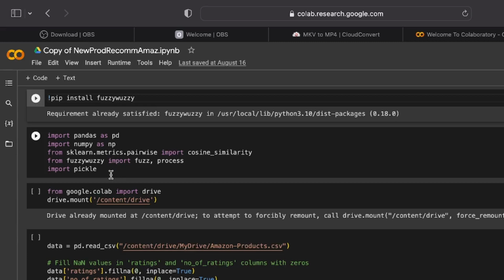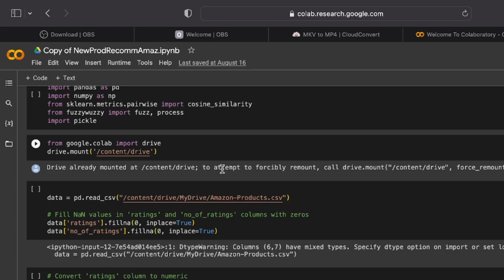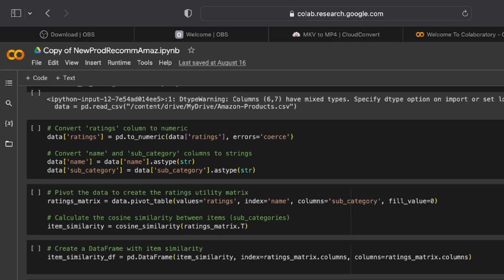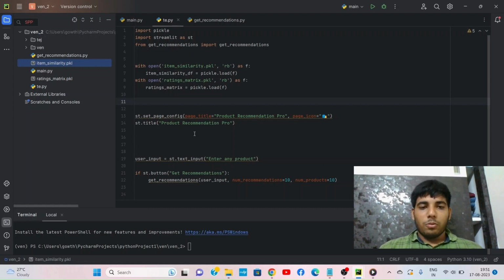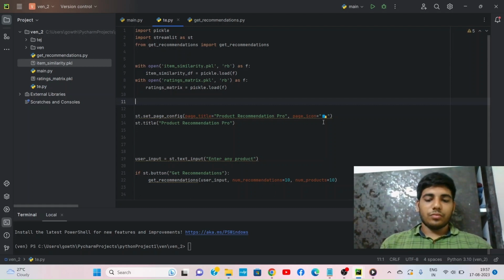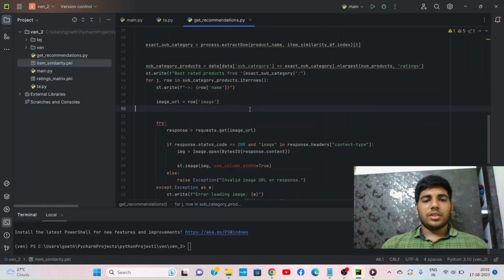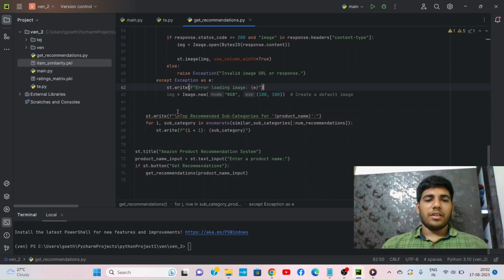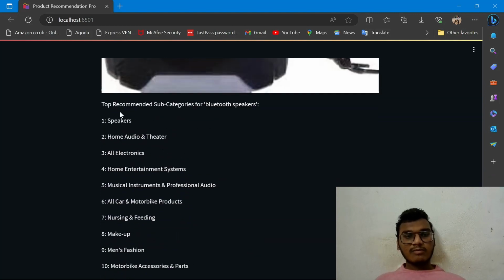Walmart SPARKATHON 2023 || Product Recommendations System || PyCharm || ML Model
Building an Product Recommendation System using Python

Timestamps :-
Intro - 00:00
Data Preprocessing - 00:19
Model Training - 02:55
User Interface - 03:33
Functionality Check - 06:48
Outro - 08:12